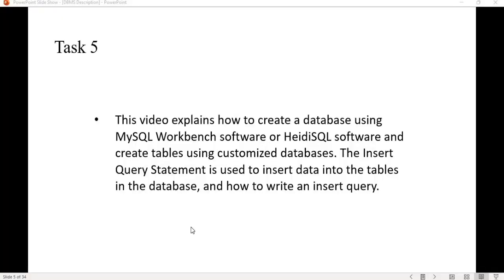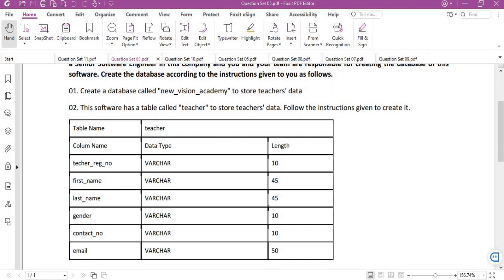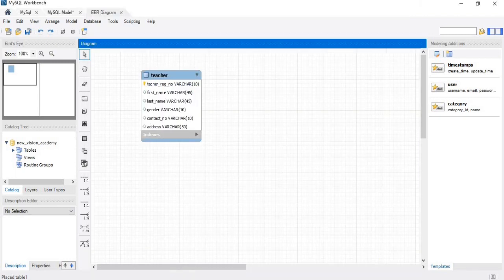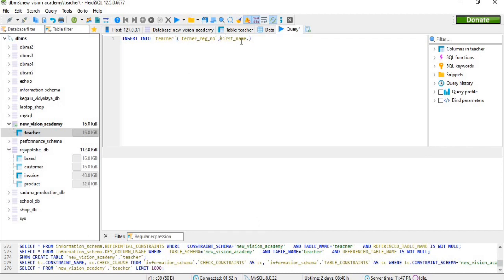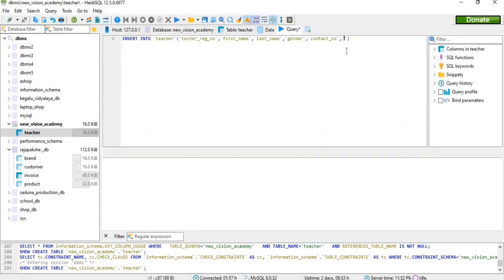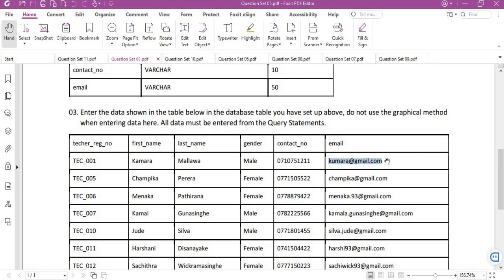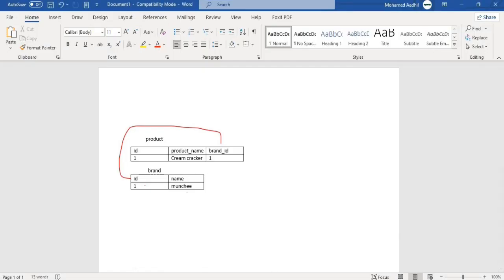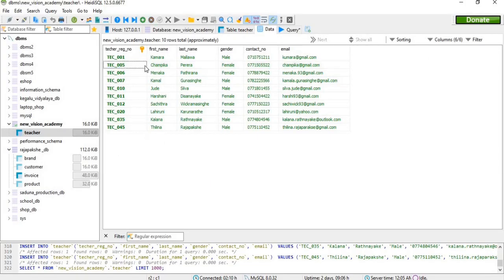Database Creation, Table Design & Insert Query with HeidiSQL | Database Management Tutorial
Explore how to create databases using MySQL Workbench or HeidiSQL software, design tables within custom databases, and master the Insert Query Statement to populate tables with data. Join us in this tutorial to learn step-by-step how to craft databases, design tables, and write effective insert queries. Elevate your database skills and gain hands-on experience with practical examples.